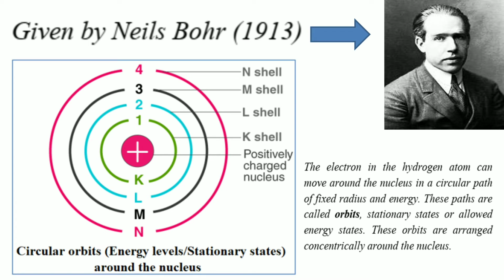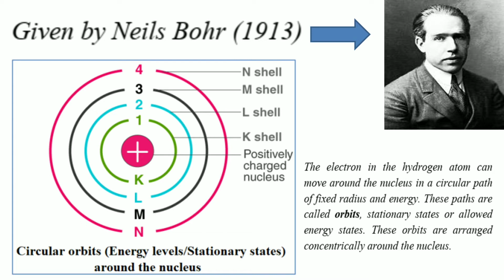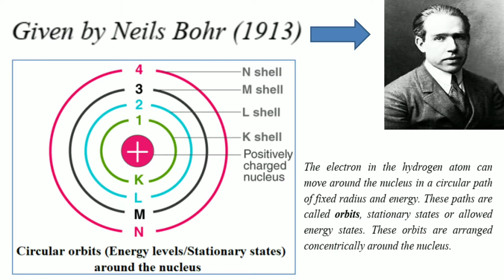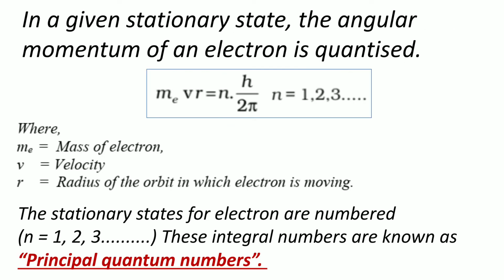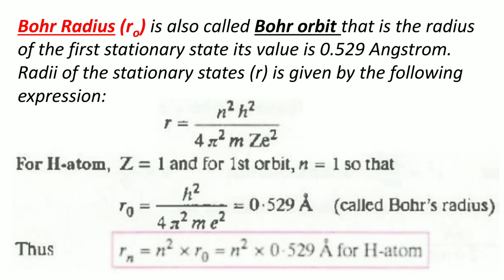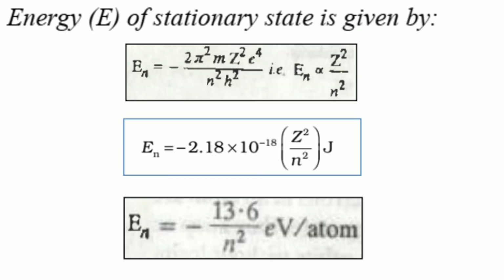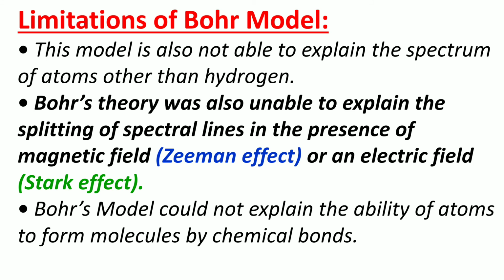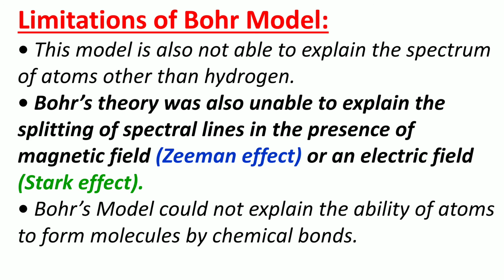Bohr's Model and it's limitations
This video explain Neils Bohr's Atomic model, K-shell, L-shell, M-shell and N-shell. What is Bohr's frequency rule, Bohr's Radius, Energy of stationary state, Velocity of electron and Limitations of Bohr's Model is illustrated in this video.